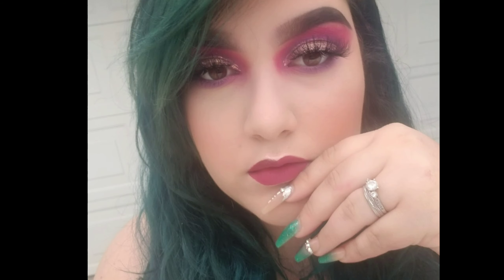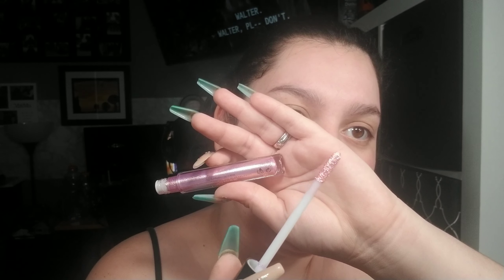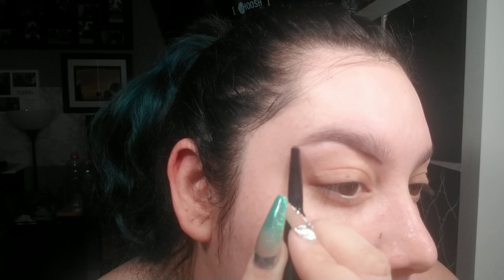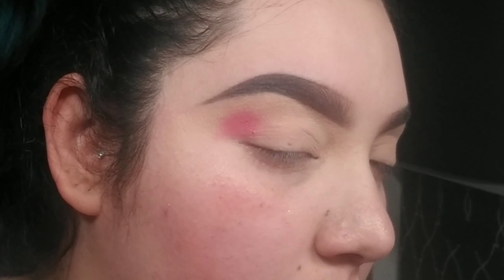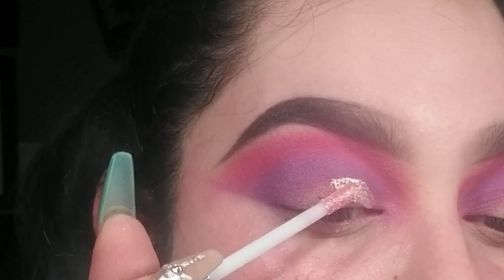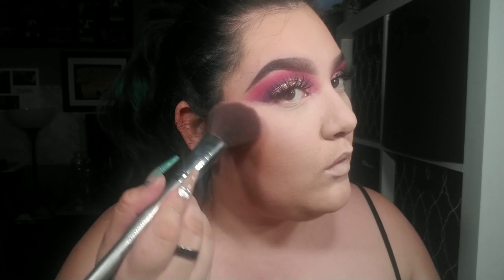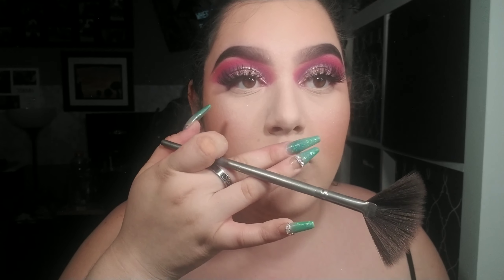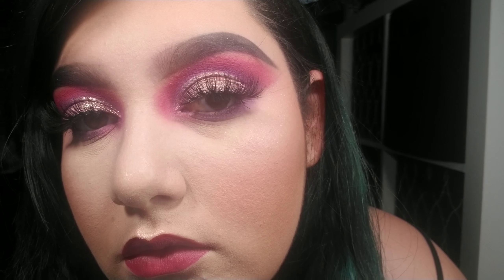May BoxyCharm Look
I created this look with this months boxycharm  and few items that I received in last months box. Hope you guys enjoy it ☺

Make sure to tag me on my socail media so I can have a look
Or tag me on your looks that you've created so I can recreate your look